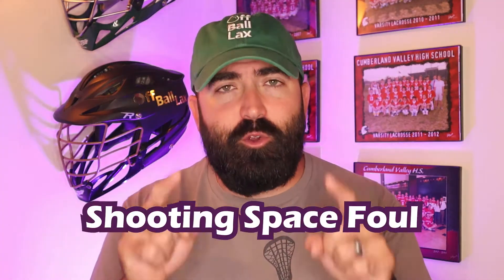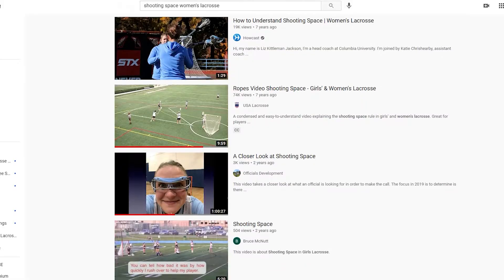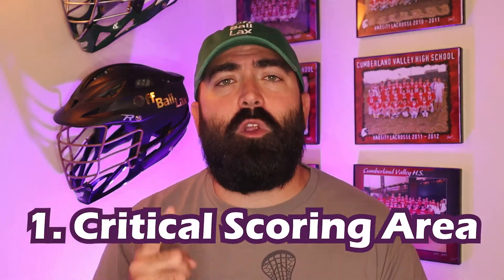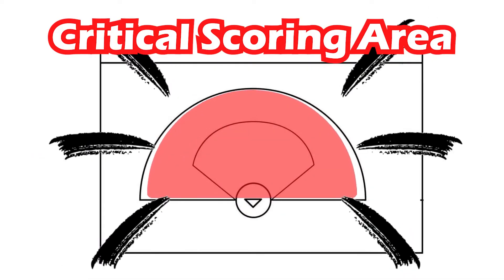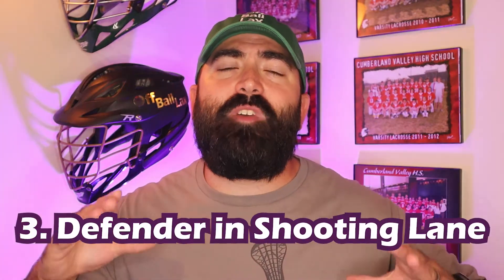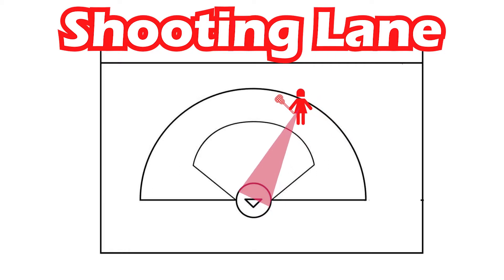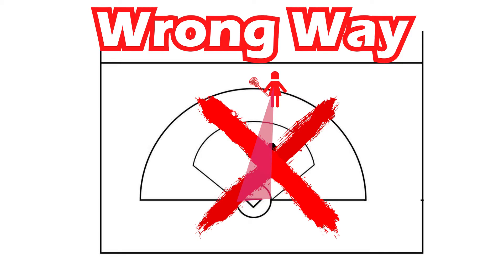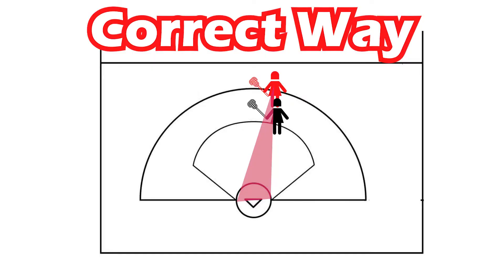What is the Shooting Space Foul in Girls Lacrosse?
Understanding Shooting Space in girls lacrosse can be a challenge. This is one of the most confusing rules for those familiar with boys transitioning to girls lacrosse.  Today we focus on an introduction to the rule if you want to learn more check out the best educational videos below: